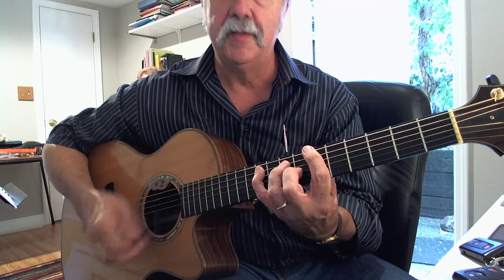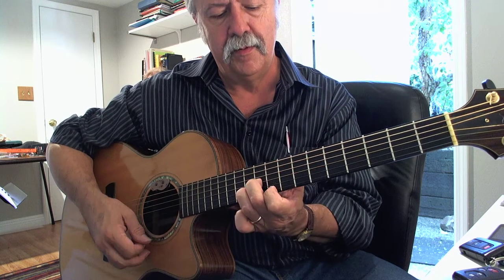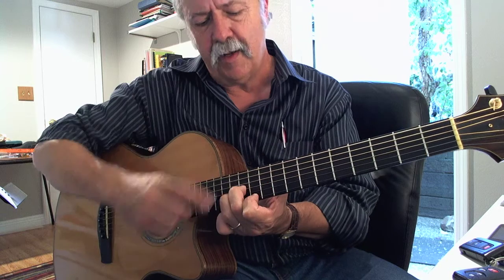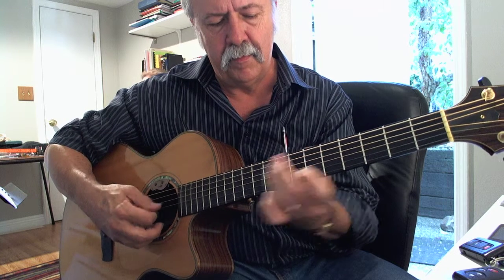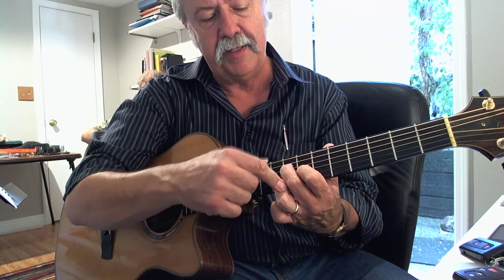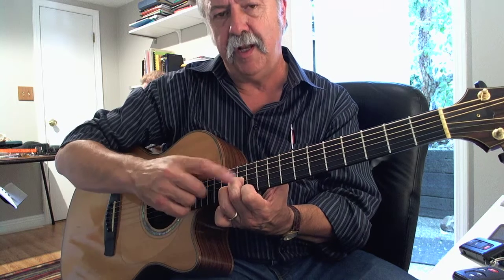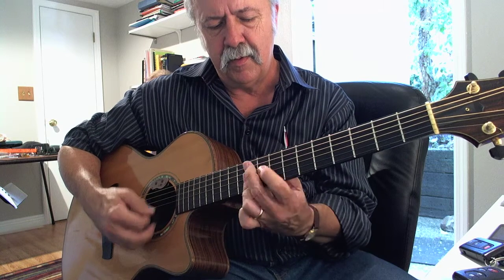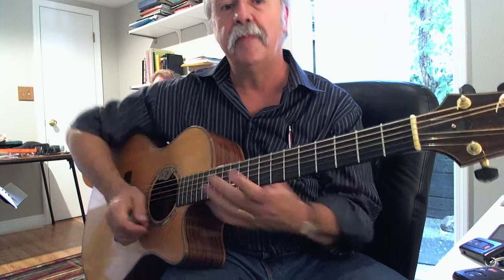Blues Comping in Bb